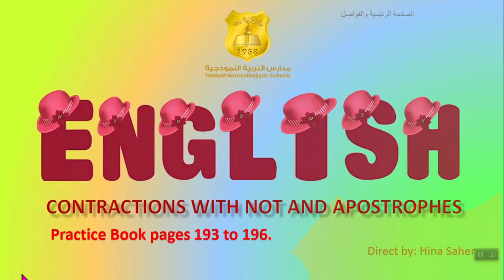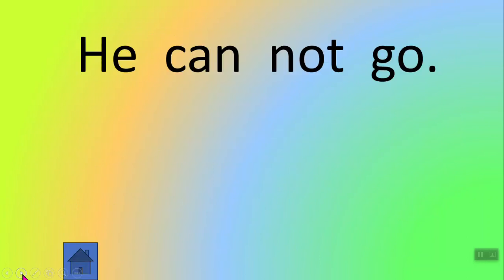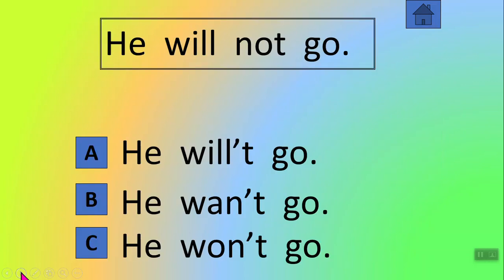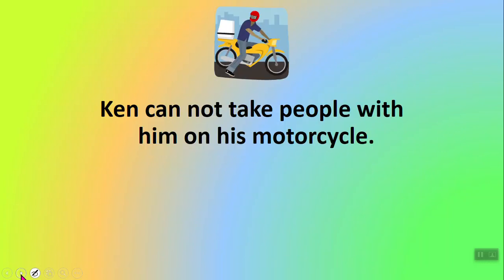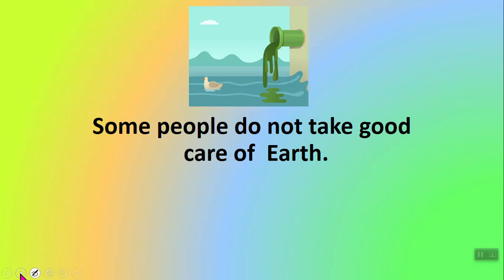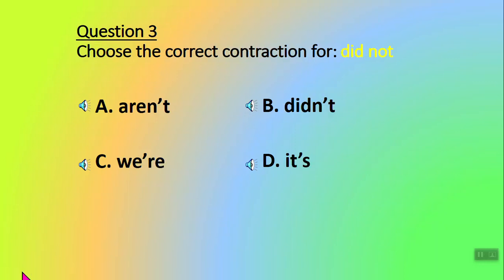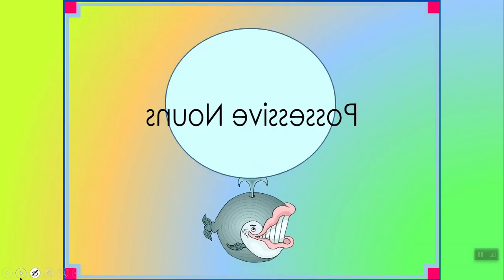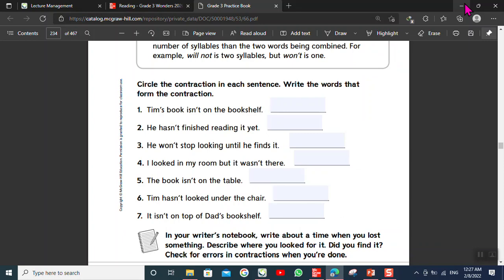Contractions with not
contractions with not, negative contractions, grammar ,grade 3,language